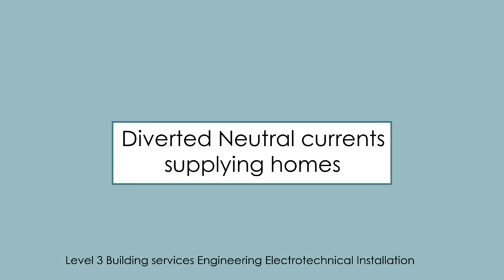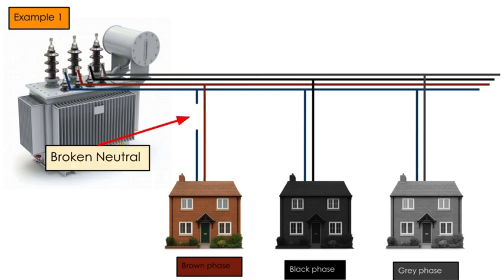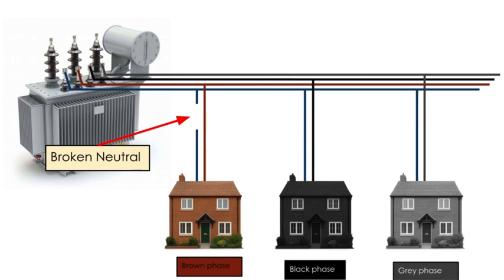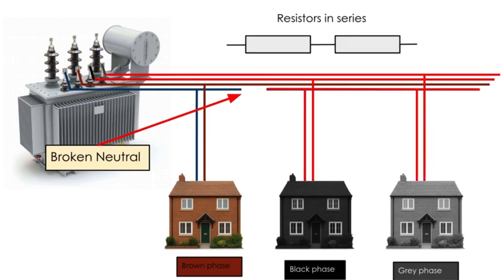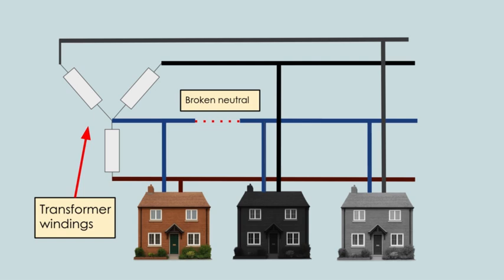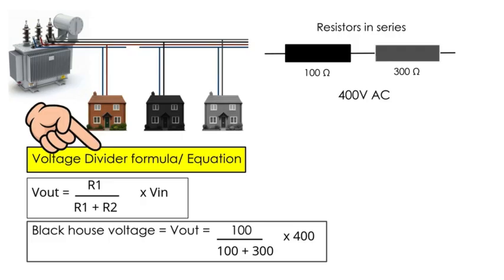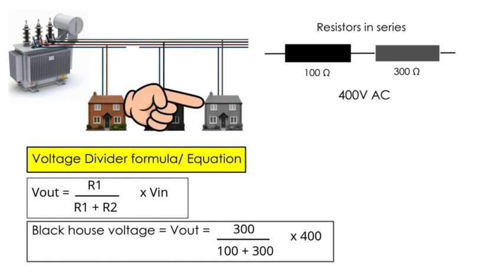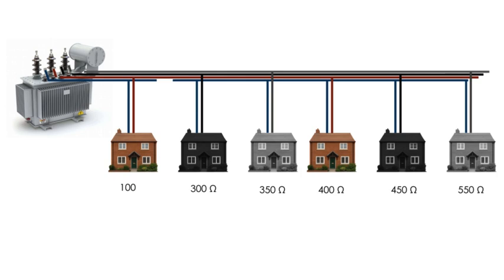Lost neutral and voltage divider formula